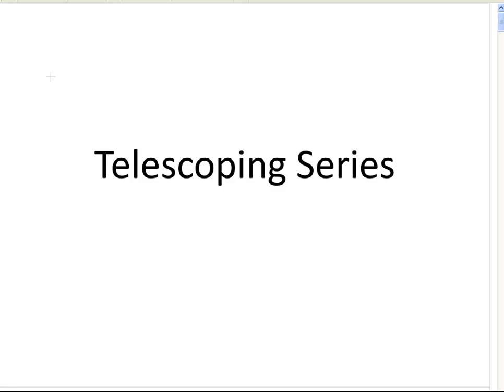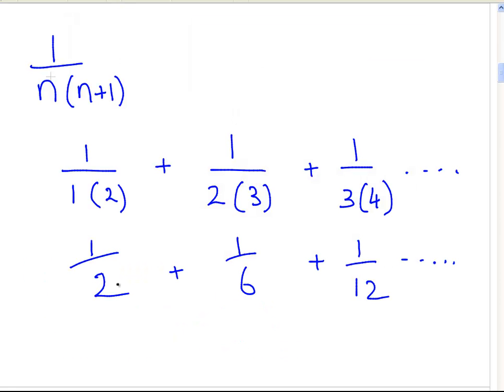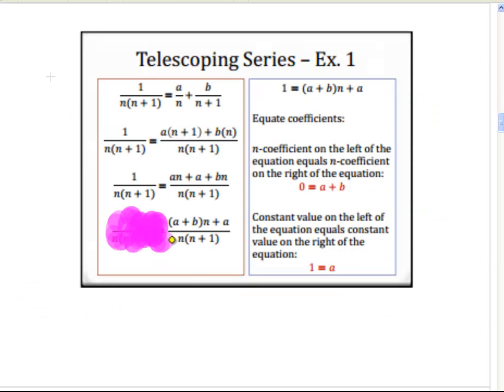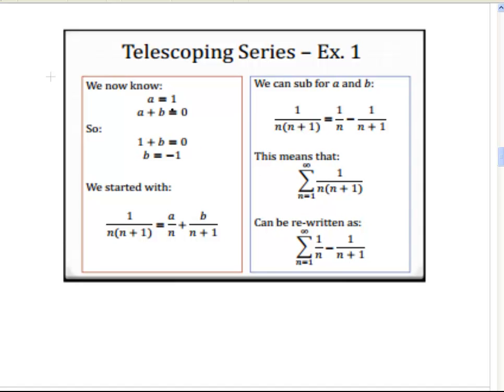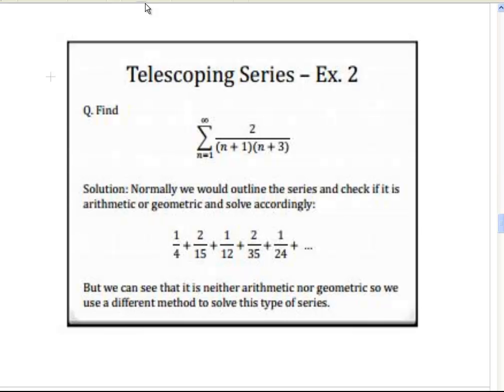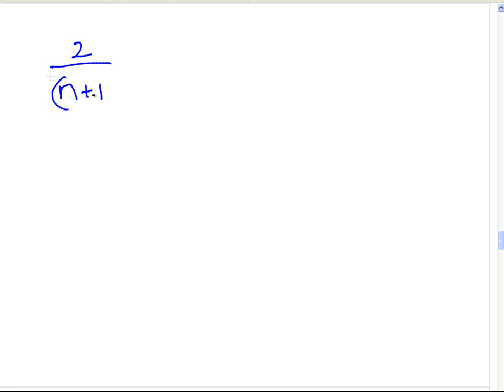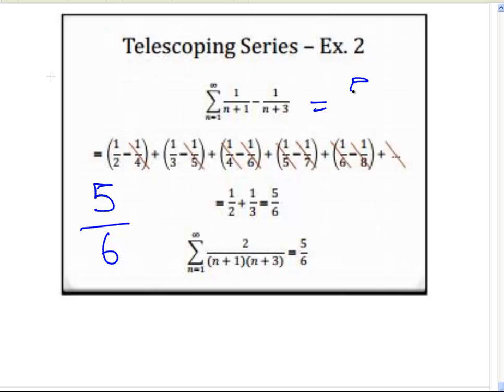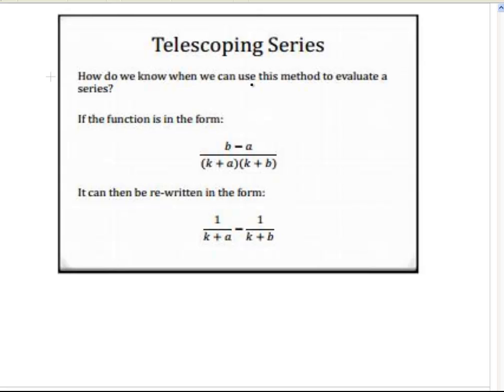Telescoping Series (Lecture)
MathsResource.com | Sequences and Series